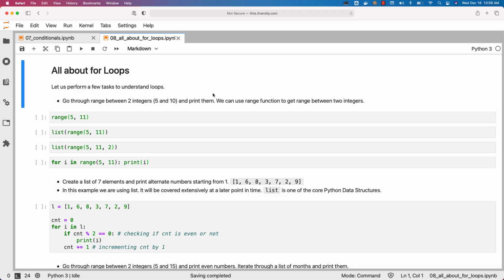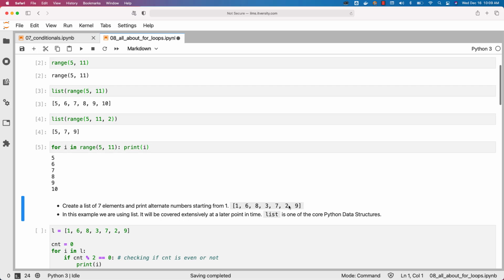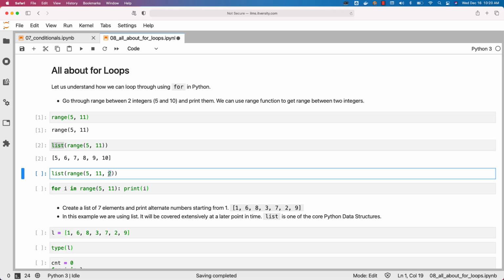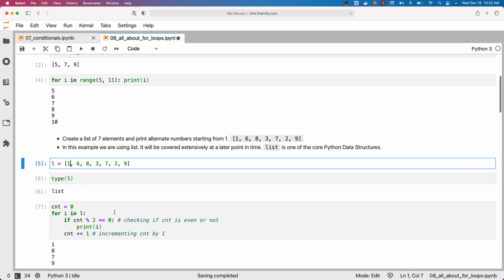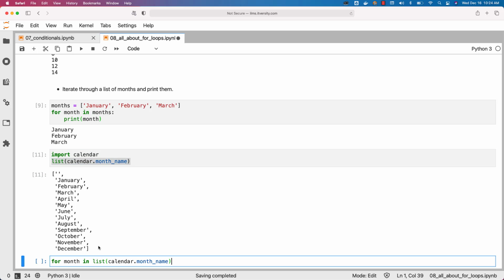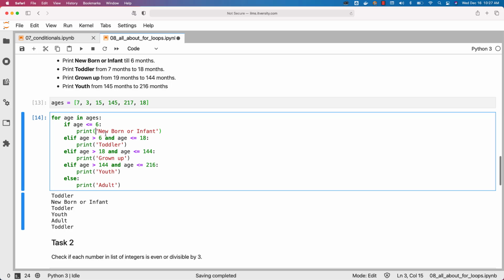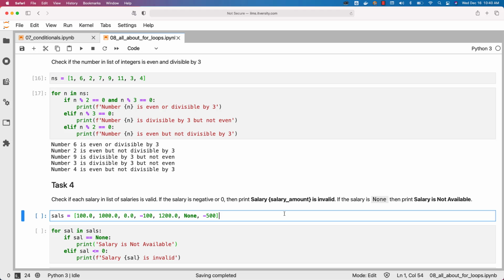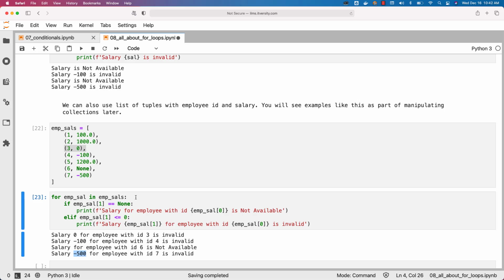Mastering Python - Basic Programming Constructs - 08 All about for Loops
Let us understand how we can loop through using for in Python.

You can access complete content related to this video by clicking